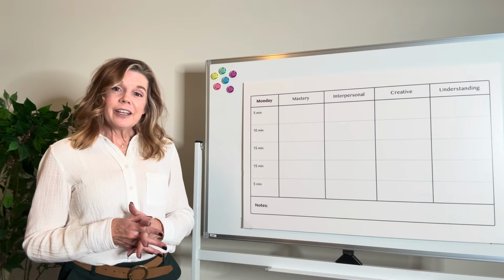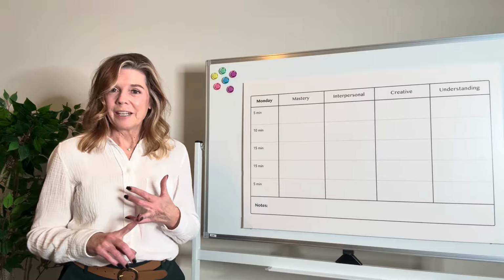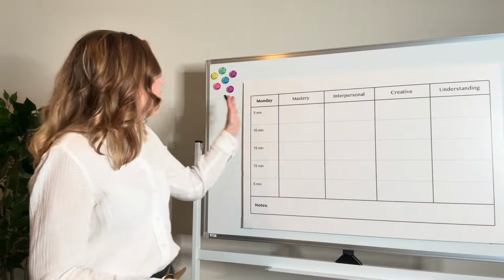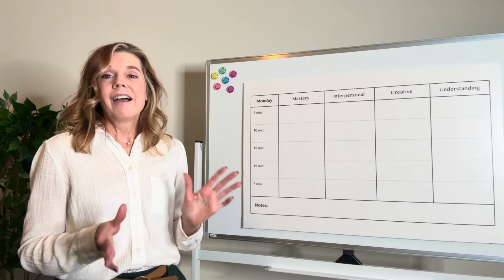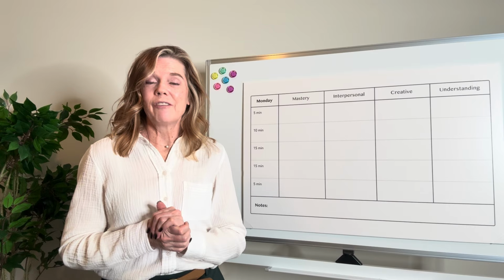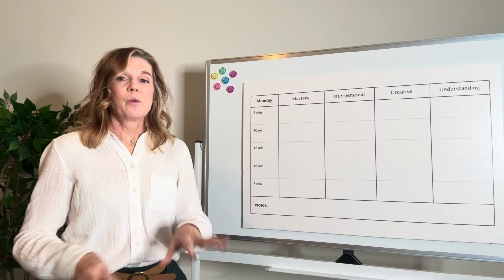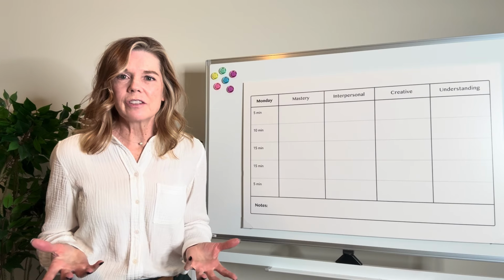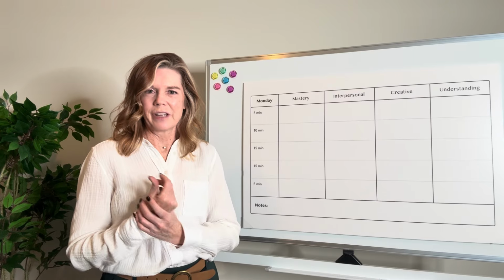For teachers: FREE downloadable math lesson plan template for an active & social classroom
Leah Scott, an experienced math teacher with a Master's in 6-12 math education, explains her approach to making math accessible and engaging for all students. Nearly 40% of students report feeling math anxiety. Leah’s approach to math class not only alleviates student anxiety but also increases self-confidence as students feel smart when they can follow along and participate.

Learn how Leah prepares for class with her innovative yet straightforward lesson plan template, available for free below. This video is the first in a series that will address secondary math topics in a practical, enjoyable way.